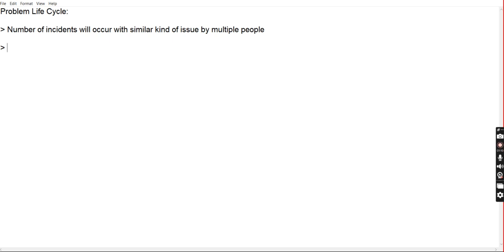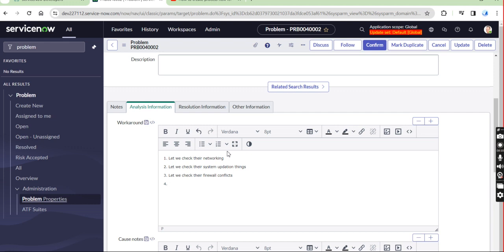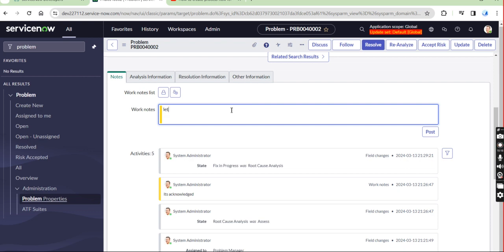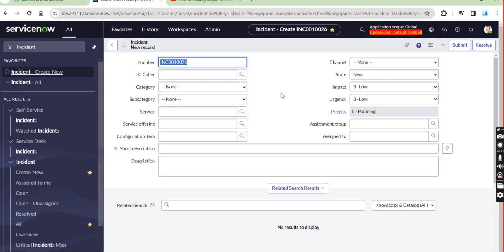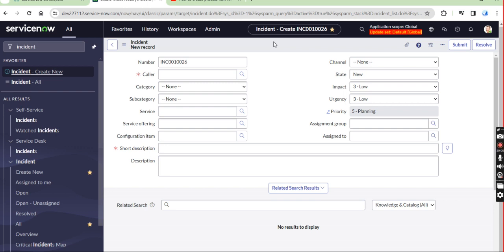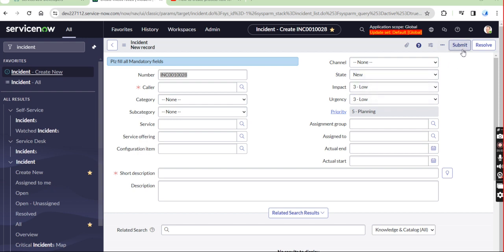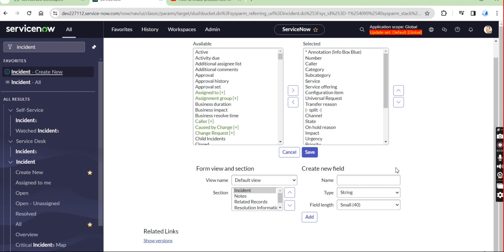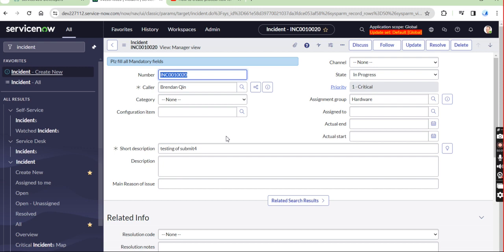Problem Life Cycle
Briefly Explain about Problem Life Cycle
The states are following the stages below
RCA (Root Cause Analysis)
Fix in Progress